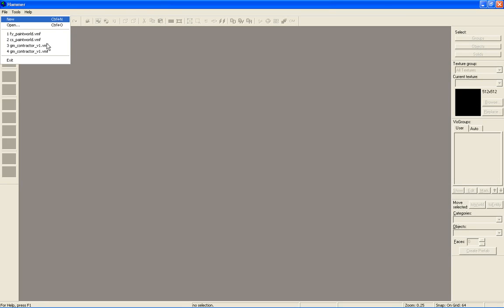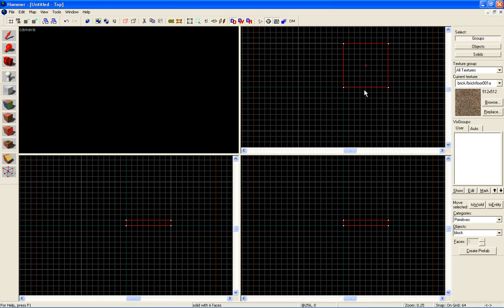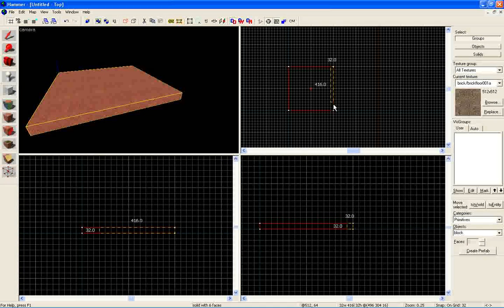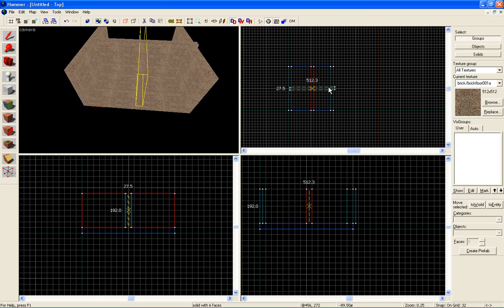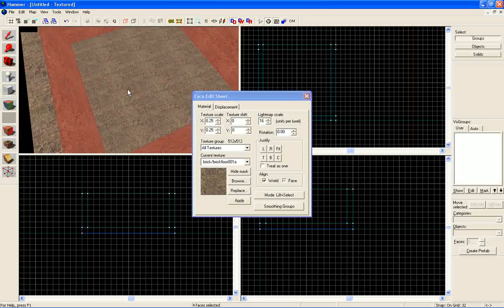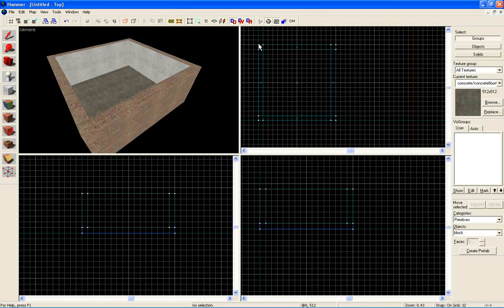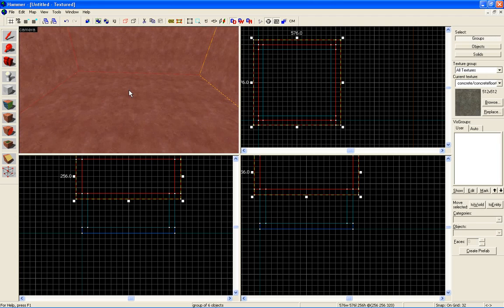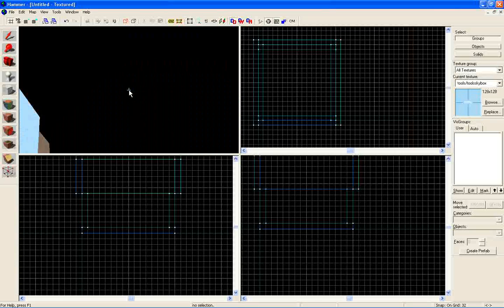Source SDk Hammer tutorial #1: Counterstrike Source Basic map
In this tutorial we teach you how to make a basic room with a basic skybox.
also how to texture.